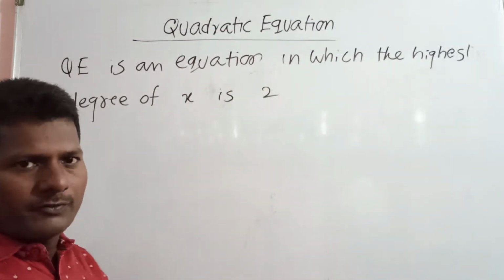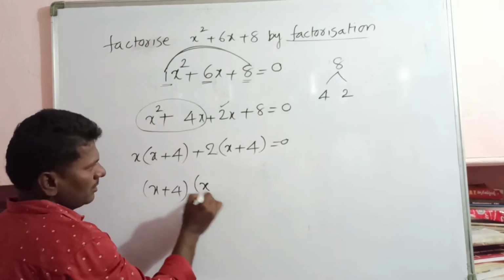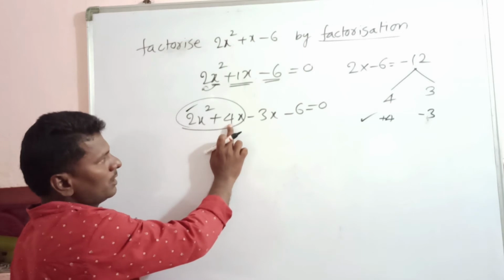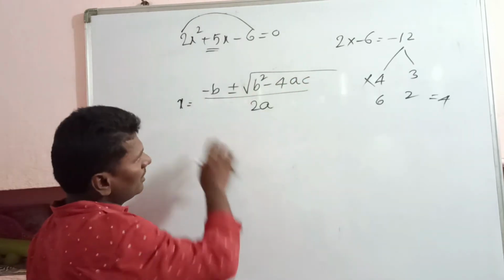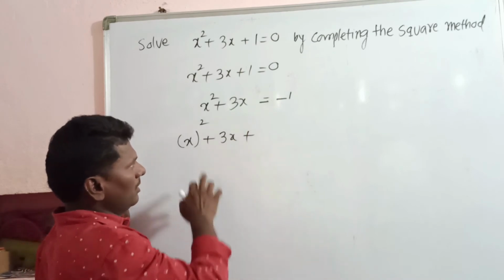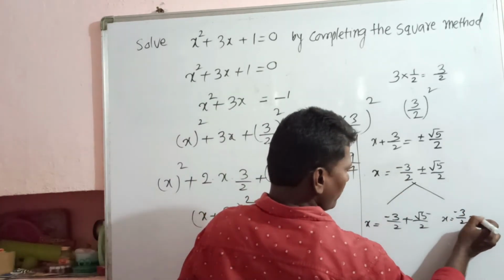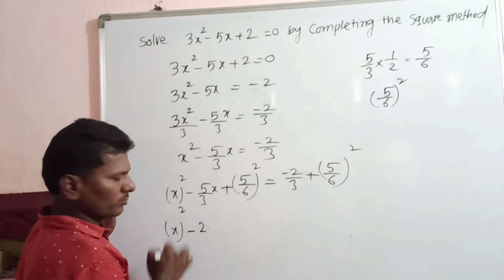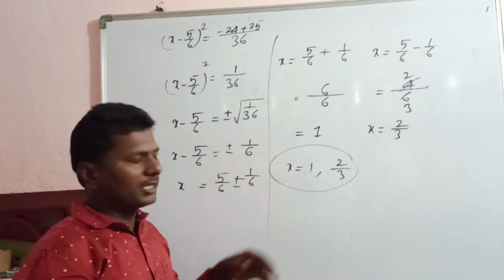IGCSE MATHS O LEVEL